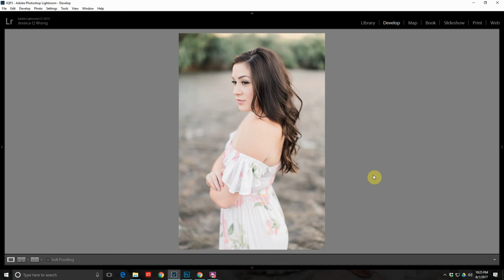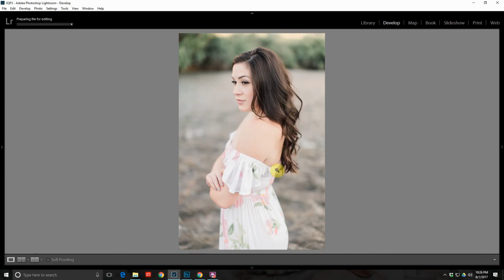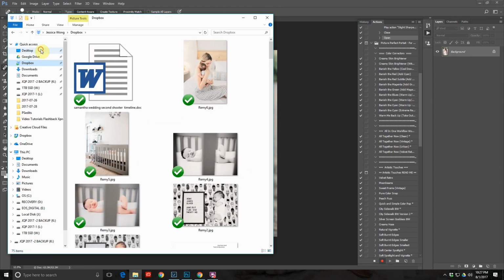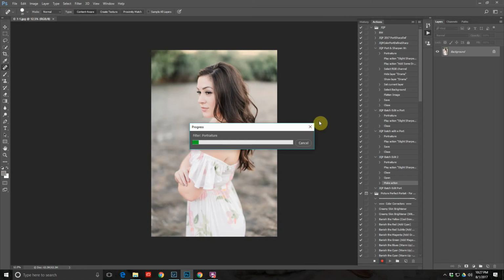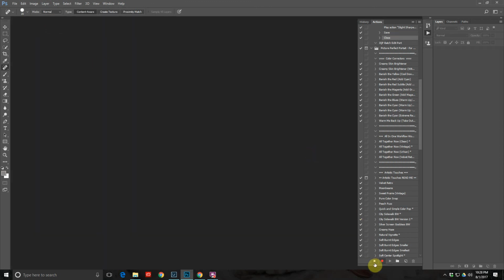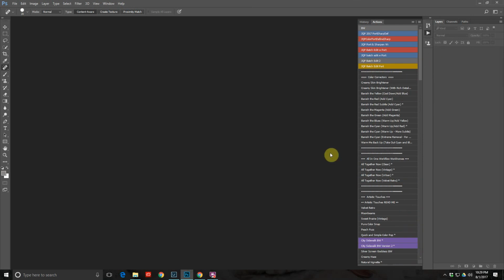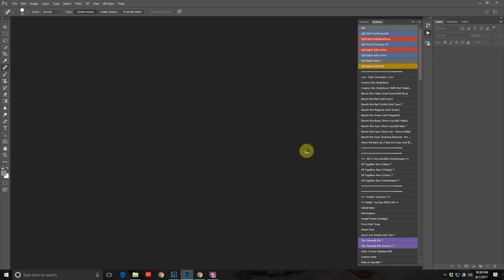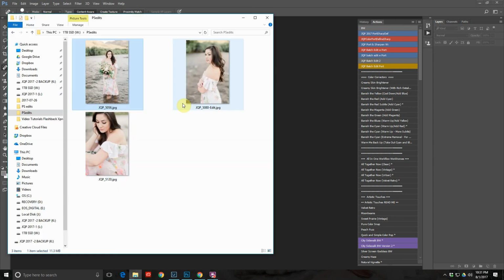JQP Batch w Portraiture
Jessica Q shows you how to create a batch editing action in Photoshop while using the Portraiture plugin